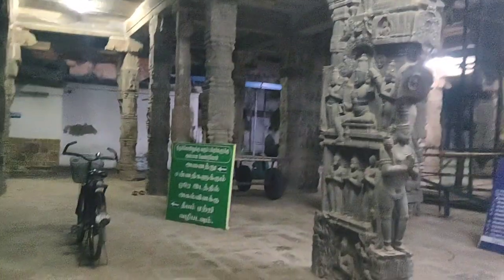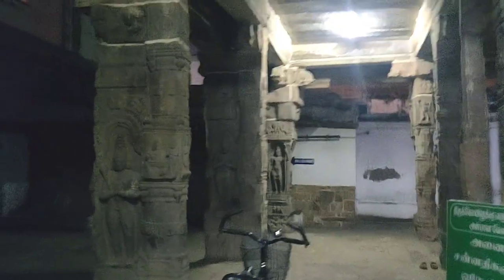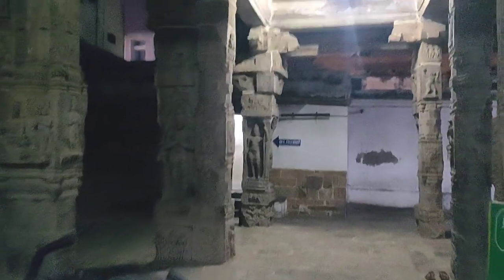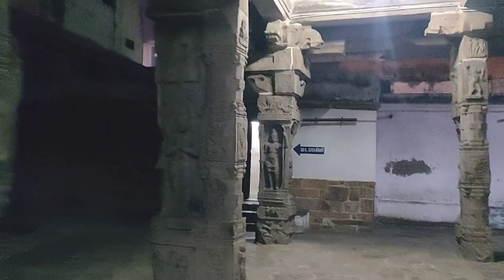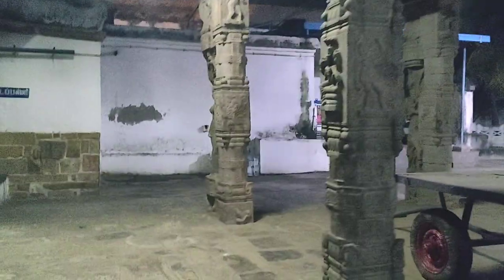Ramaswamy Temple Sculptures Kumbakonam India / Travel Tour In English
Hello Friends watch  Ramaswamy temple sculptures Kumbakonam india, Travel tour in English.

Kasi Viswanathar Temple, Kumbakonam is a Hindu temple dedicated to the deity Shiva, located in Kumbakonam, Tamil Nadu, India. Shiva is worshipped as Kasi Viswanathar, and is represented by the lingam. His consort Parvati is depicted as Visalakshi. The presiding deity is revered in the 7th century Tamil Saiva canonical work, the Tevaram, written by Tamil saint poets known as the nayanars and classified as Paadal Petra Sthalam.

My pages in Facebook :
Bladepainting
My special Thank you to the artist Freedom Trail Studio for the music in my video.

Ramaswamy temple sculptures Kumbakonam india,Travel tour in English,Travel vlog English,Travel vlog,Travel ancient temples India,Ancient temples India,Travel with Aparna,Amazing sculptures of chola period,Chola period construction,Tamil Nadu tourism,Travel Indian ancient temples,Historical temples in India,Only Rama statue ancient temple,3 minutes amazing video,Amazing travel video of temples